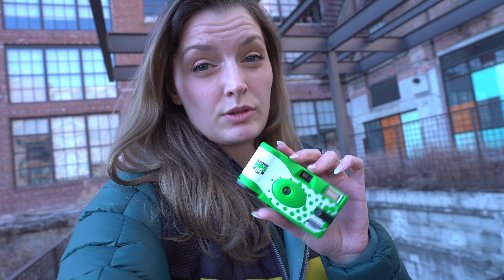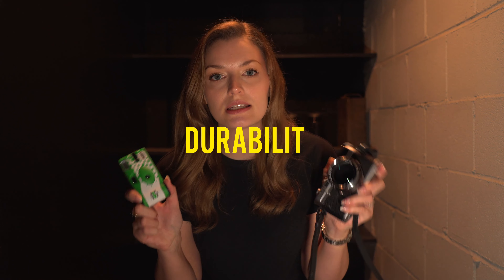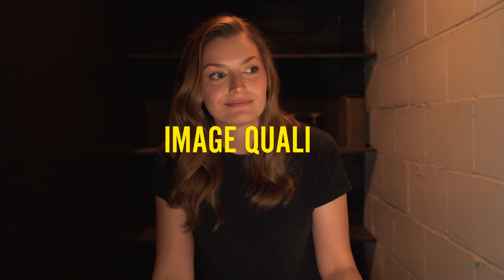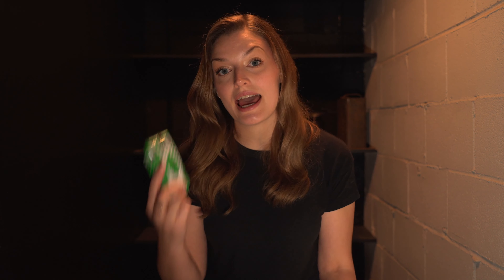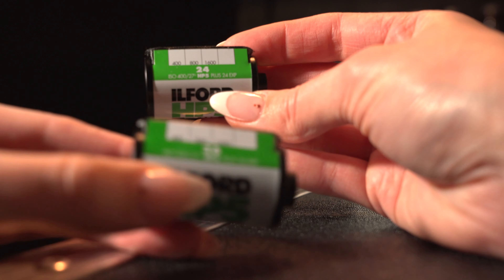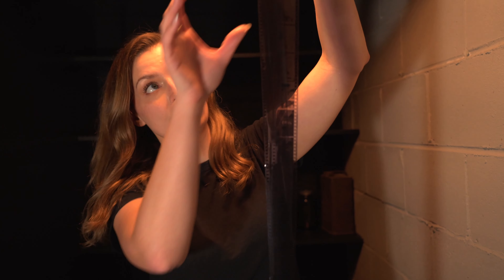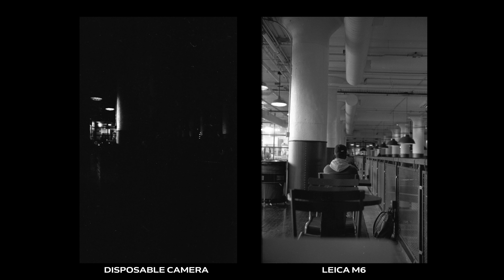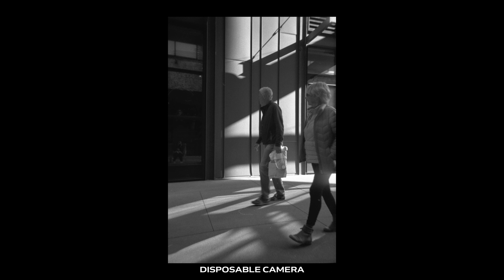$20 Camera VS. $3000 Camera: Head To Head Comparison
This video is a head to head comparison between an Ilford HP5 disposable camera and a Leica M6. We will find out how much your camera matters when the film is identical. We discuss the strengths and weaknesses of each camera to give you a foundation for finding the right camera for you.

Developing Tank Alternative-